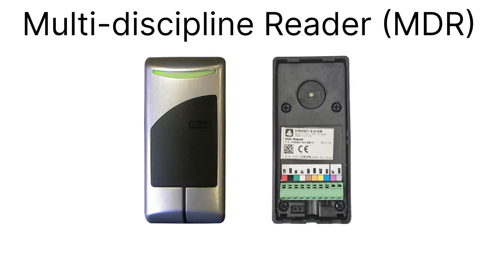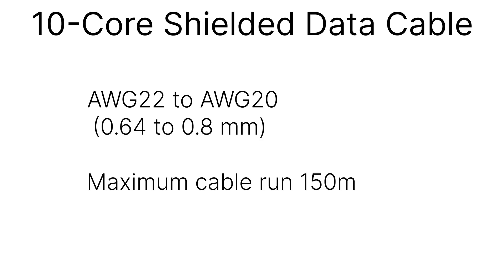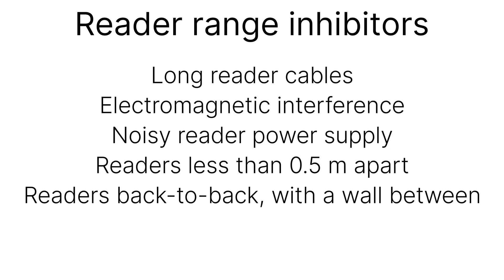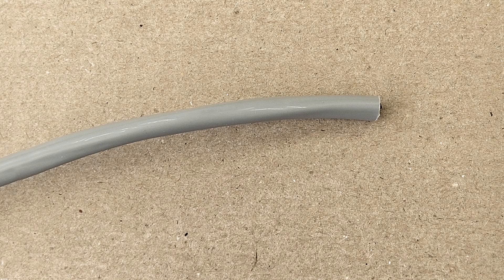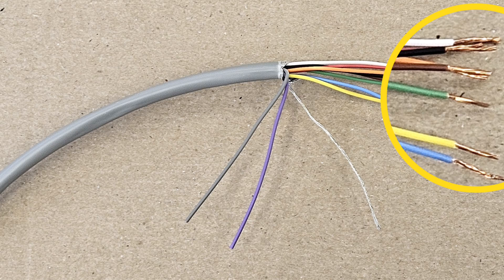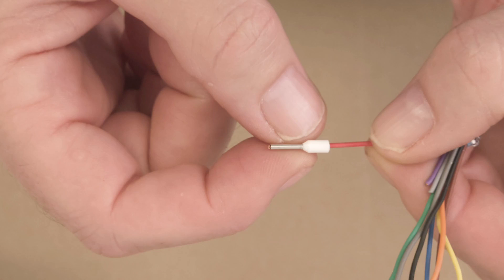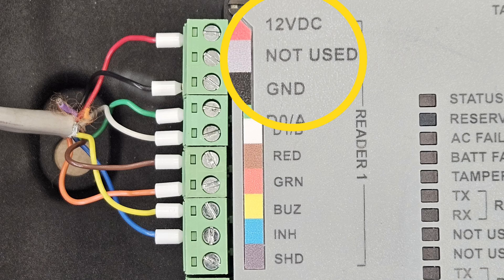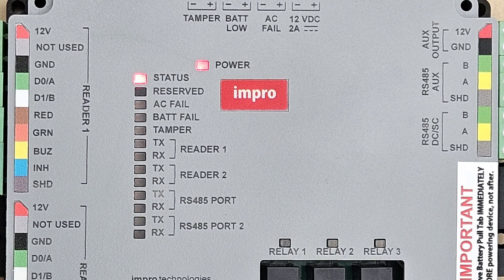Wiring of Multi-Discipline Reader (MDR) to Distributed Controller (iTRT2)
Wiring of Multi-Discipline Wiegand Reader (MDR) to Distributed Controller (iTRT2)